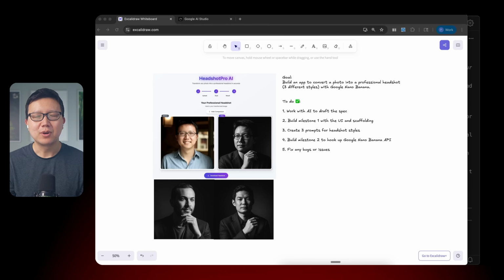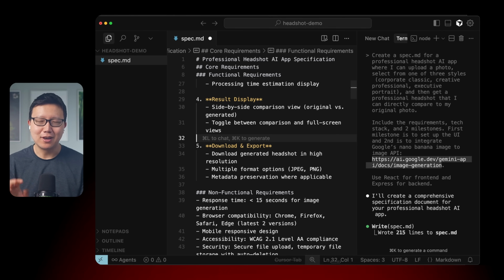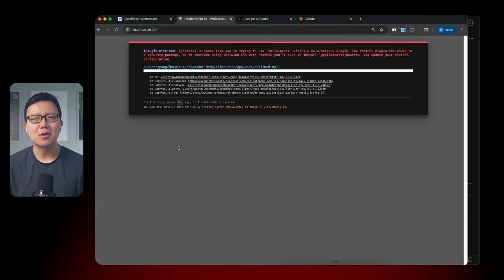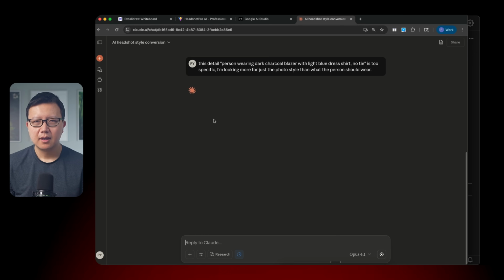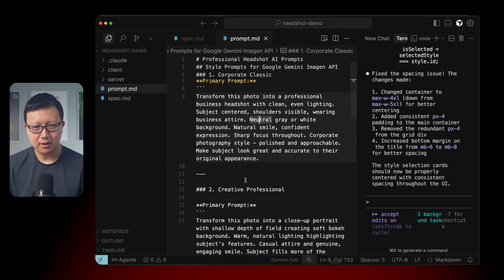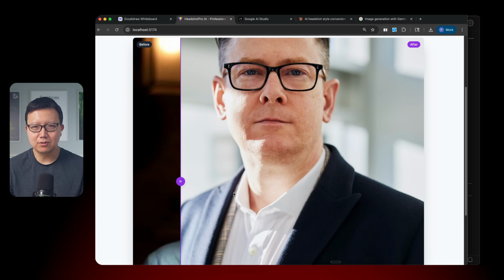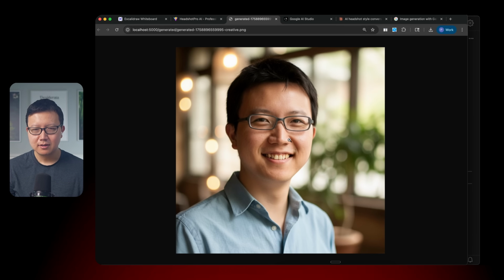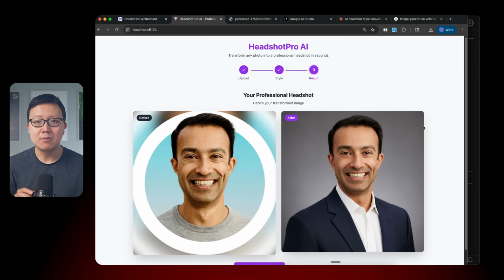Full Tutorial: Build an AI Headshot App in 15 Minutes (Google Nano Banana)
​ ​ Today, I want to show you how to build an app that converts your photos into professional headshots using Google’s nano banana image model.

I think this is one of the best apps to build if you’re new to AI coding and it’s just really fun to make headshots for your friends and family. We'll build this in 5 steps and I've also included my detailed prompts for 3 different headshot styles.

TIMESTAMPS
(00:00) An overview of our AI headshot app
(00:46) Step 1: Work with AI to draft the spec
(04:00) Step 2: Building milestone 1 with the UI and scaffolding
(05:55) Step 3: Creating 3 prompts for headshot styles
(09:10) Step 4: Hooking up Google's Nano Banana API
(11:49) Step 5: Fixing bugs and issues
(12:35) Testing the complete app with real photos